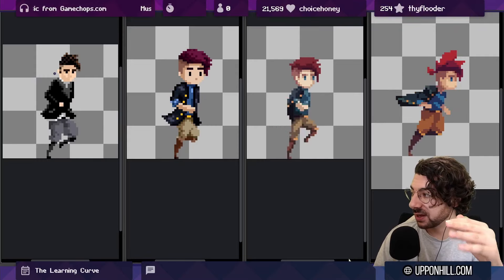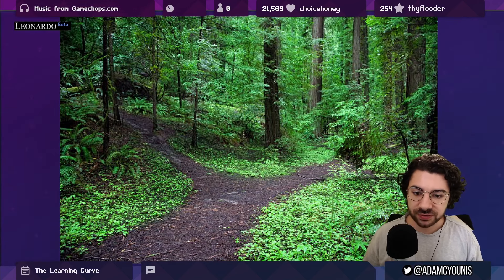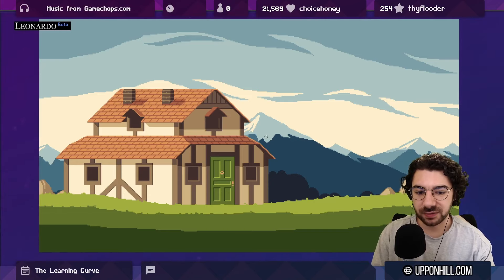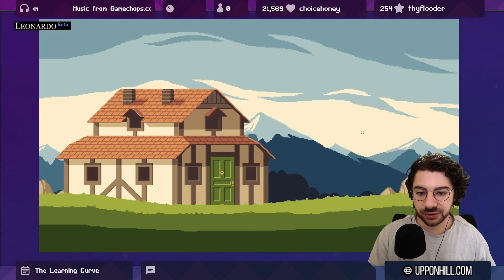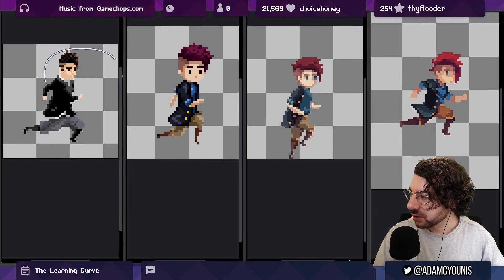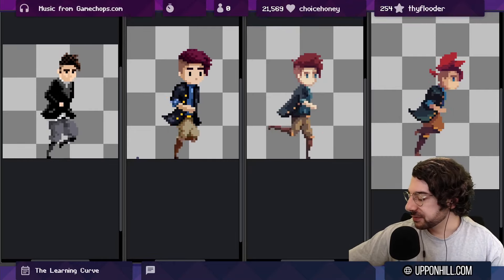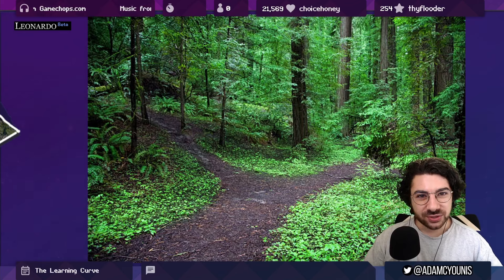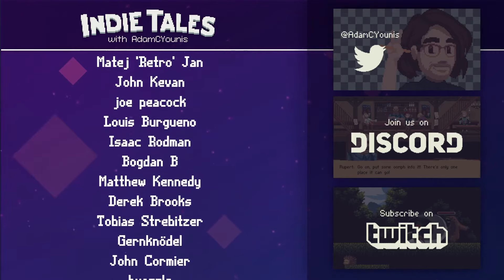Climbing the Pixel Art Mountain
Heya Pals,

This video I wanted to look forward to the new year by first looking back and taking some time to reflect on the journey of getting into pixel art. A lot of you ask me "how long it's taken", but truth be told I'm still learning. I hope you find my little analogy useful!

Thanks again for all of your support, I'll do my best to keep improving in 2022.

Chapters:
0:00 - Intro
1:22 - The Mountain
5:35 - My Environment Art Journey
19:29 - Environment Reflection
24:31 - My Animation Journey
37:00 - Animation Reflection
38:14 - Final Takeaways
40:36 - Outro

Rifti Beats: Chocobo & Chill - Gamechops.com

Later, pals!